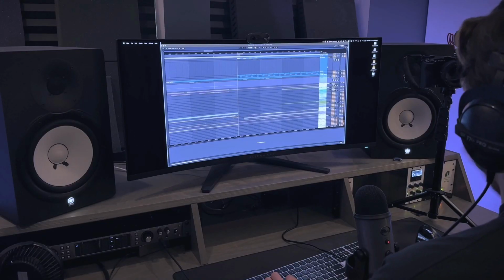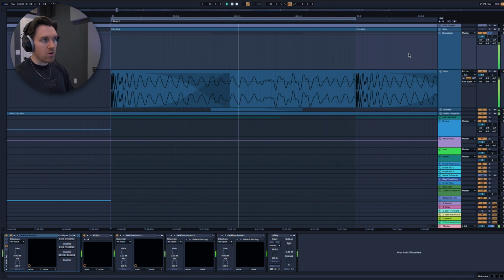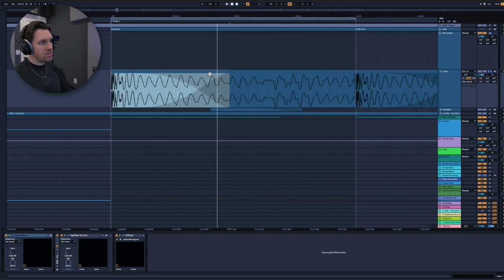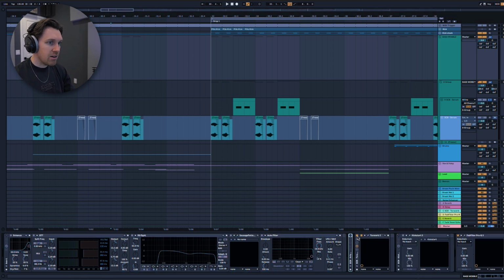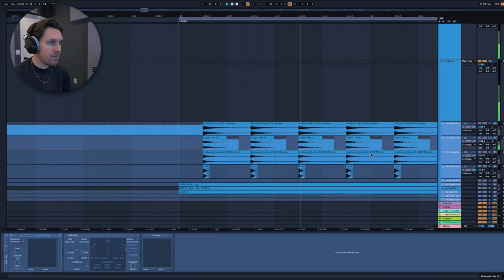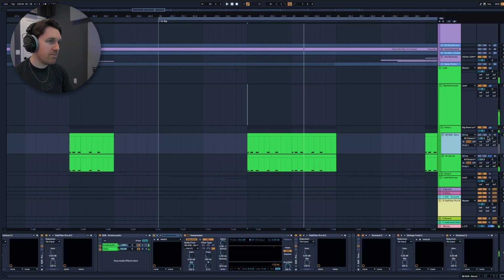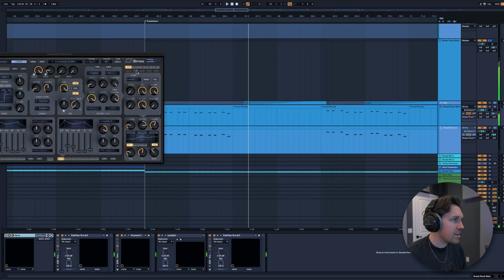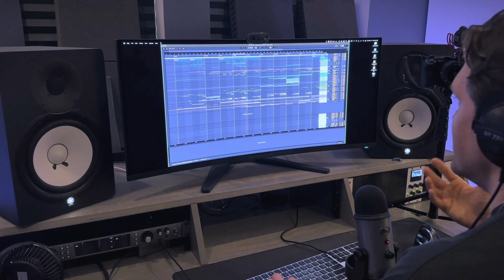Taylor Torrence - Feed Me Pills (Masterclass Preview)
Taylor Torrence dedicated a full masterclass to his track 'Feed Me Pills' to show you the in's and out's of his lifework.